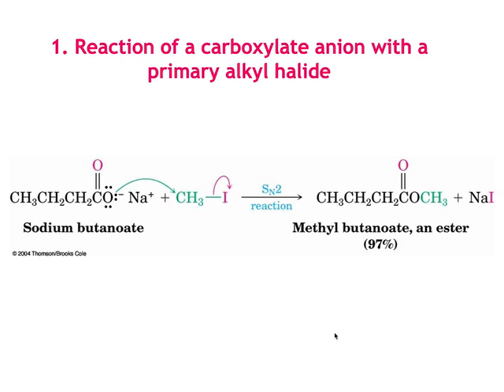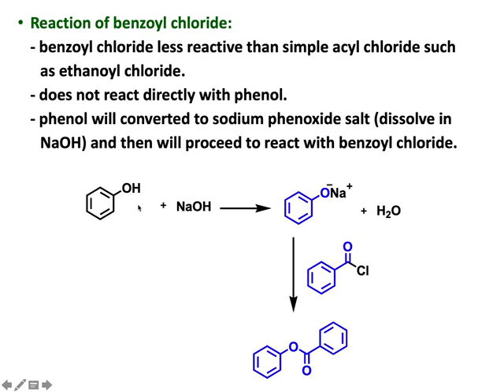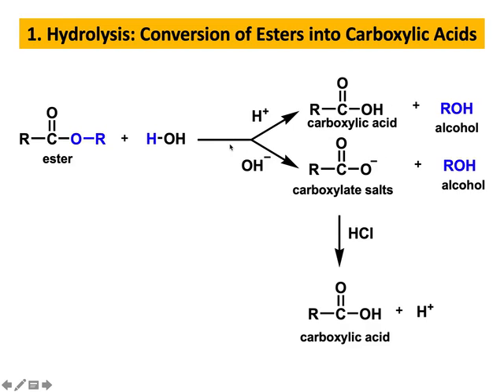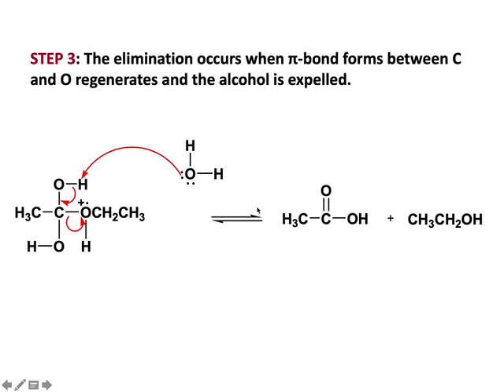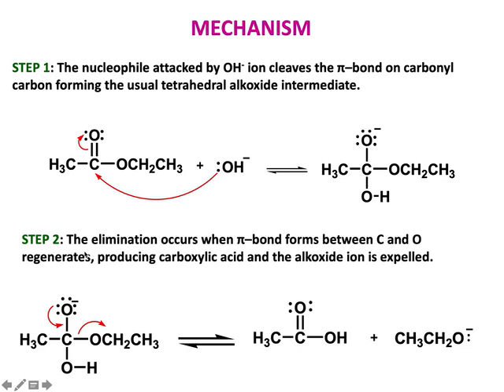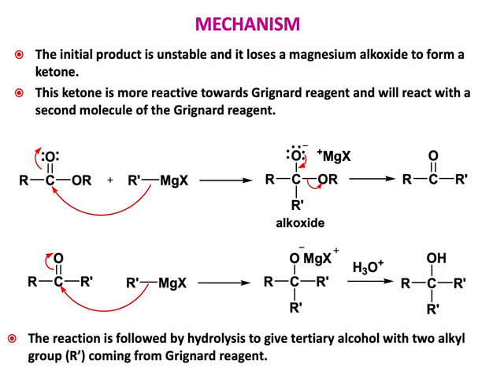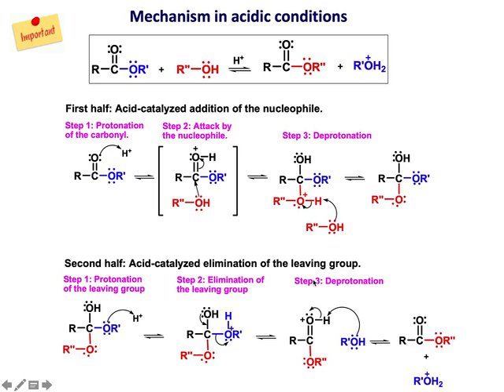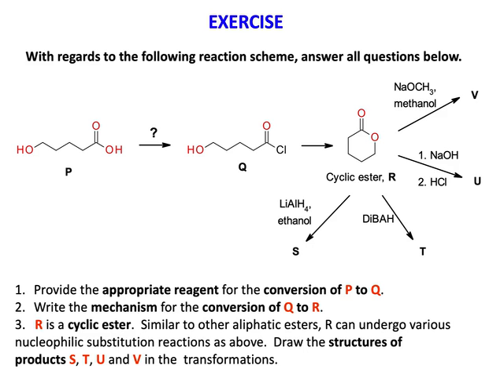Chapter 5 Part 5 Derivatives of Carboxylic Acids